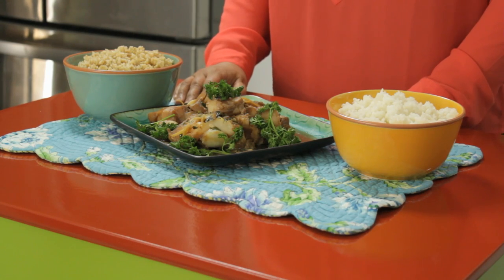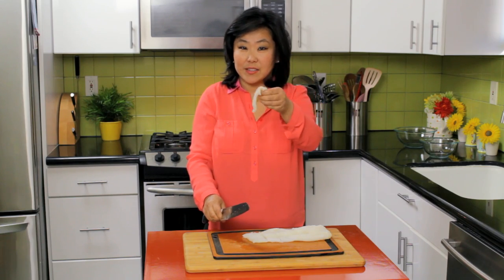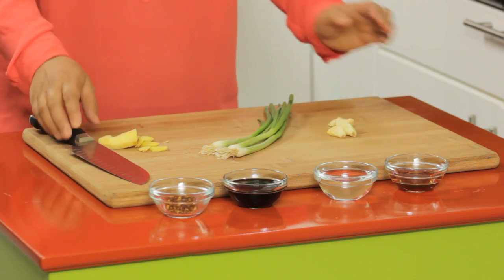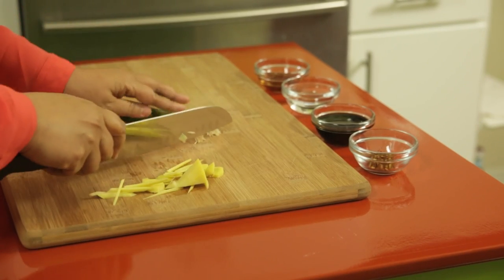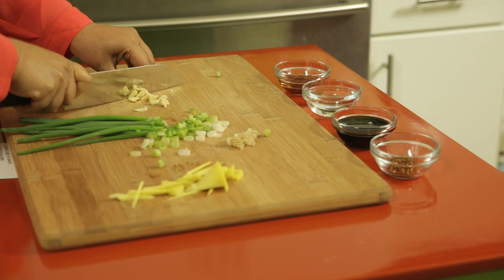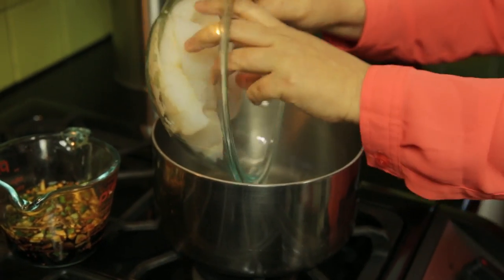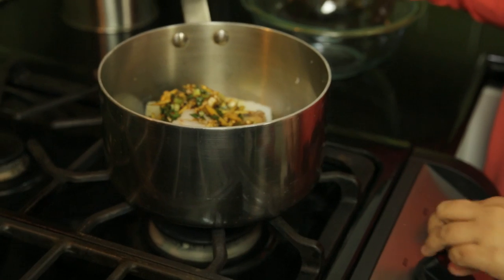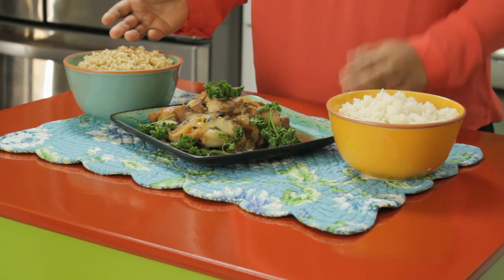Easy Cod Fish in Soy Sauce and Ginger Marinade Asian Recipe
Learn how to make this very easy Asian fish recipe: a light flaky cod fish in a savory soy sauce with ginger, garlic and scallions. So light, flaky and healthy Asian fish dish. For this recipe, you can find all the ingredients in your local supermarket, no need to go to an Asian market.